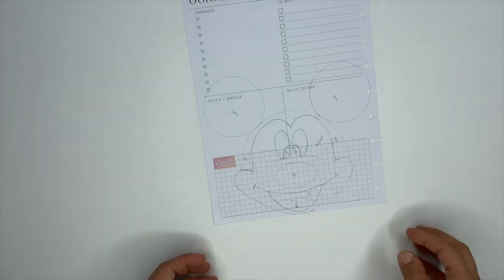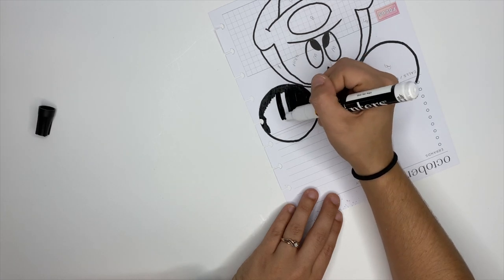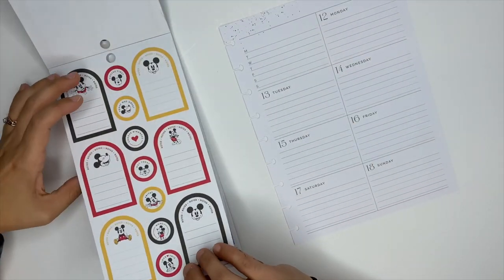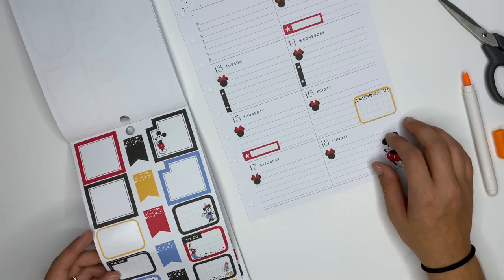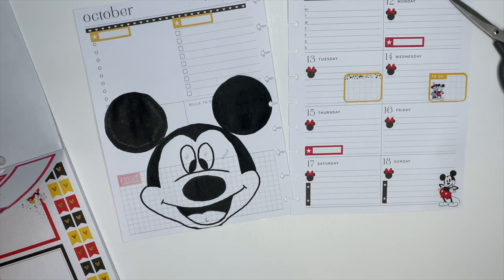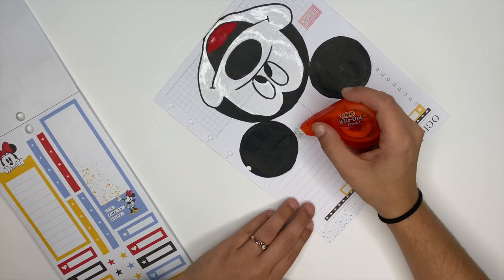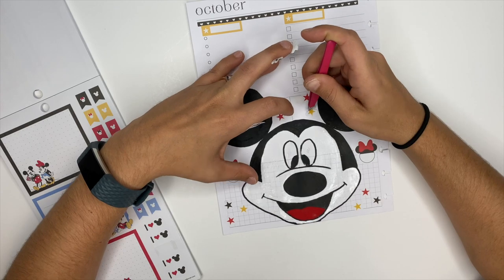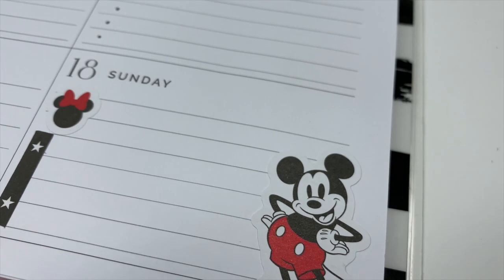PAINTING Mickey Mouse IN MY HAPPY PLANNER! | DISNEY®️ & THE HAPPY PLANNER ®️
To celebrate the launch of Disney®️ & The Happy Planner ®️, I decided to paint Mickey Mouse in my Classic Dashboard Happy Planner.
The Disney®️ products will be available on The Happy Planner ®️ website as well as Joann's on October 4th!